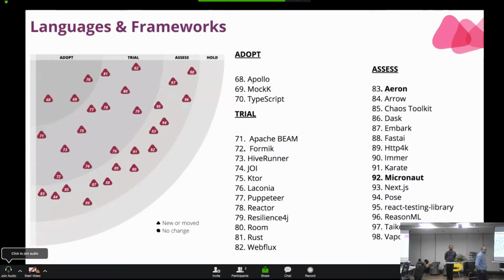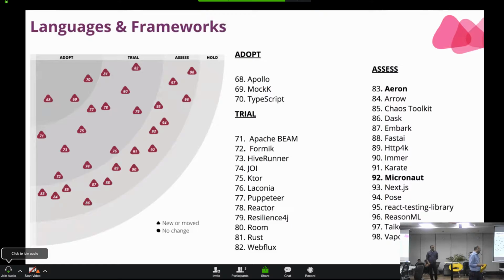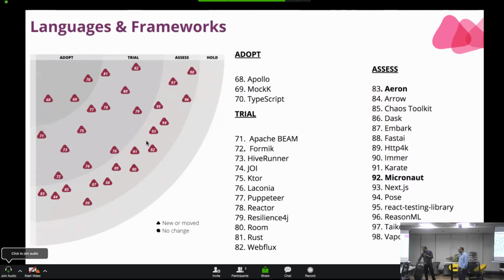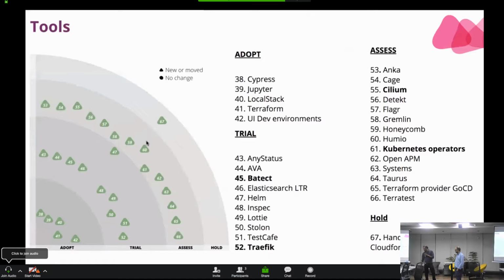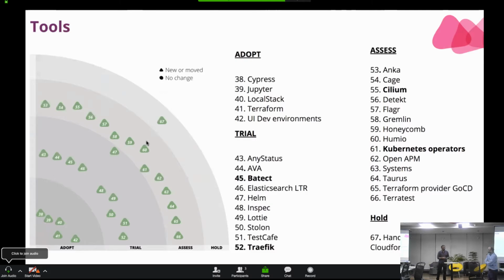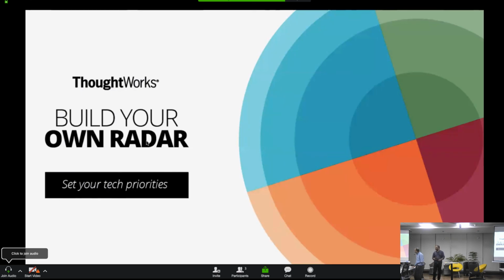TechRadar Vol.20 Walkthrough - 2 | Bharani Subramaniam & Lakshminarasimhan Sudarshan | Geeknight 68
ThoughtWorks just released their most recent Technology Radar, Vol. 20.

If you haven't seen it before, it's an interactive publication that explores the direction our industry is heading. We cover the cutting-edge techniques, tools, platforms, and frameworks being developed today and discuss how to apply them to your own work.